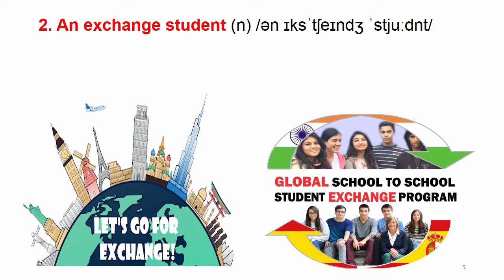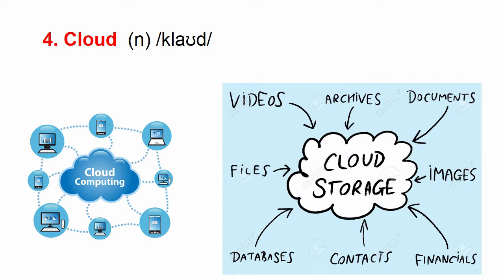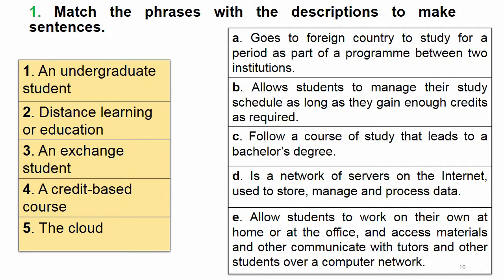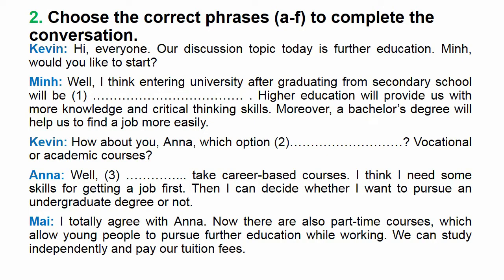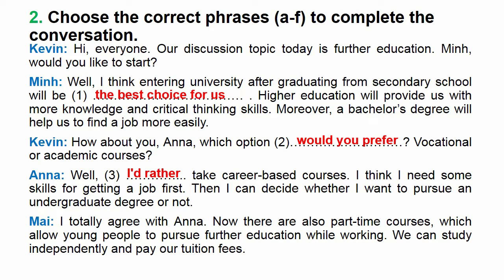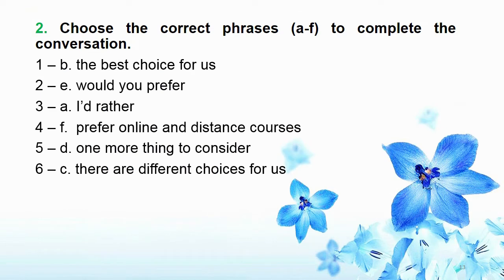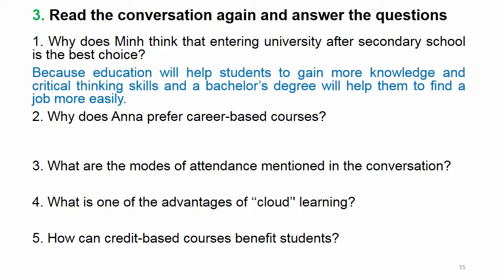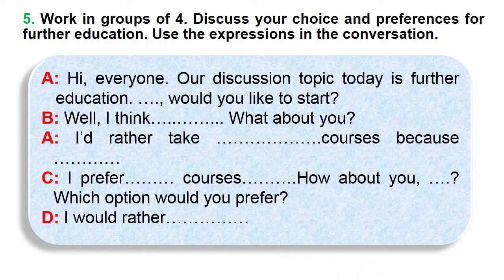English 11 unit 7 further education speaking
THPT PHAN HUY CHÚ - QUỐC OAI